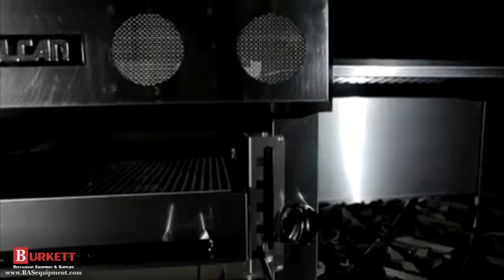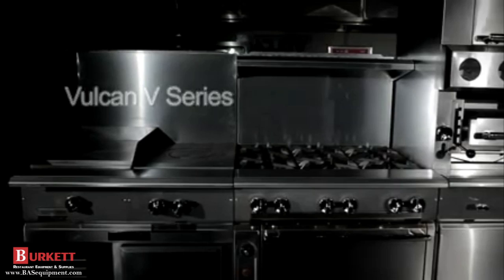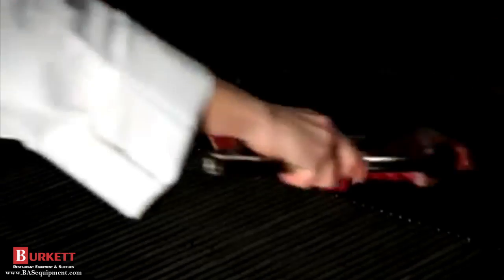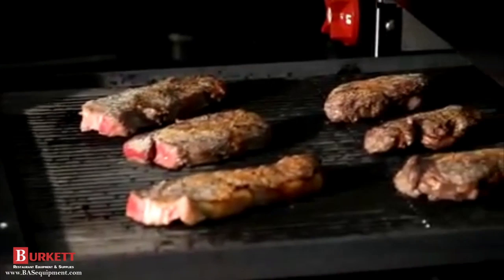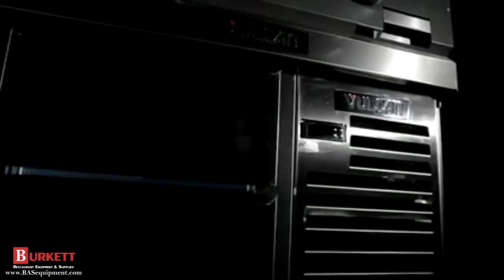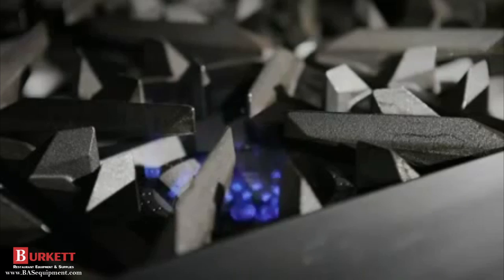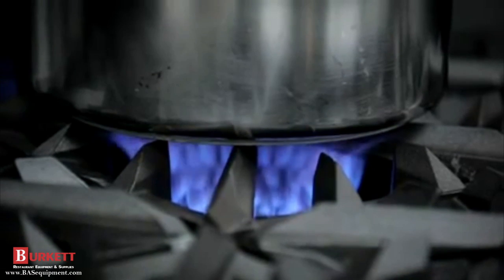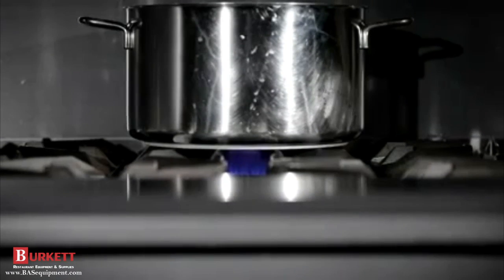A Closer Look: Vulcan V-Series Ranges at Burkett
Vulcan's V Series Restaurant Ranges are easy to operate units that can have numerous combinations of burners, griddles, and ovens that pack a powerful punch. Burkett Restaurant Equipment & Supplies has one of the largest selections of ranges in the industry and can be configured to any style.